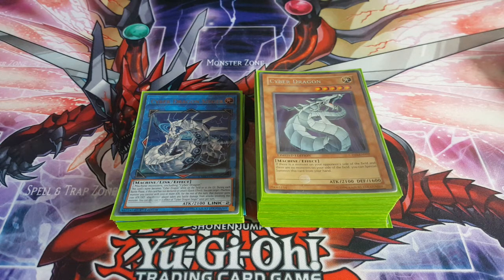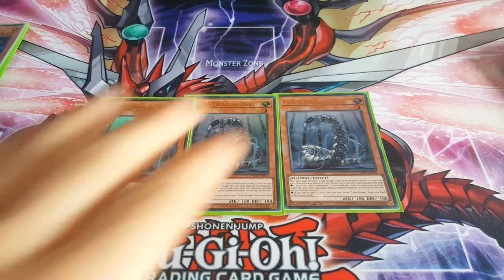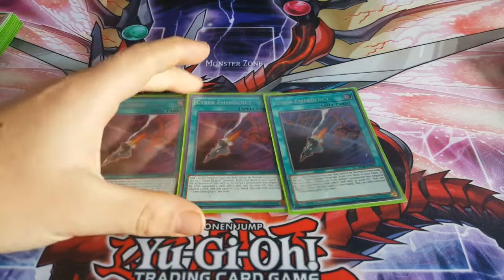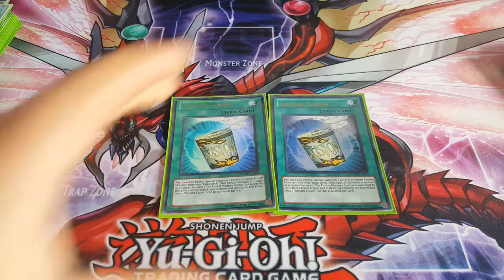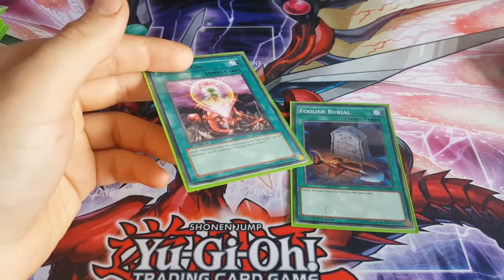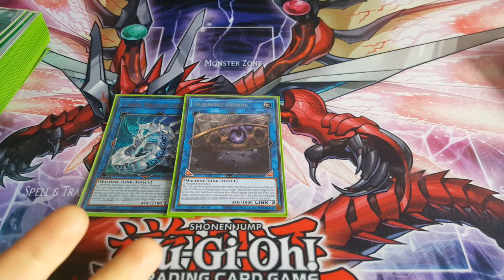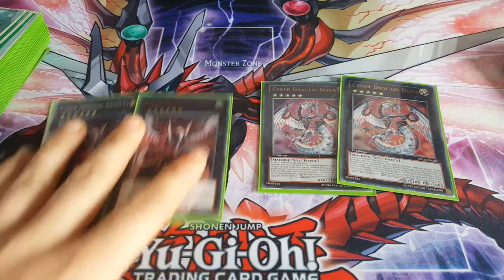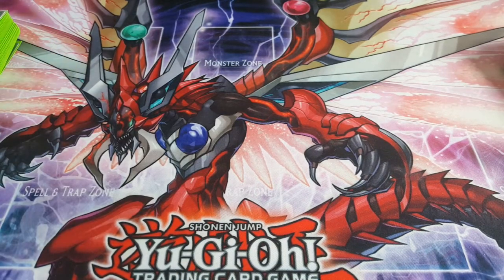Cyber Dragon Deck Profile 2018 Update Post Shadows Of Valhalla